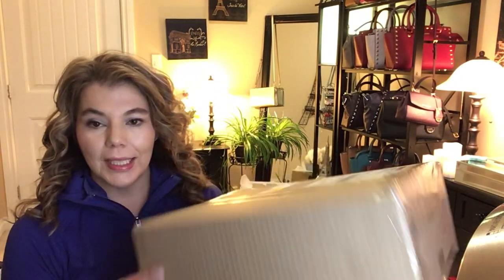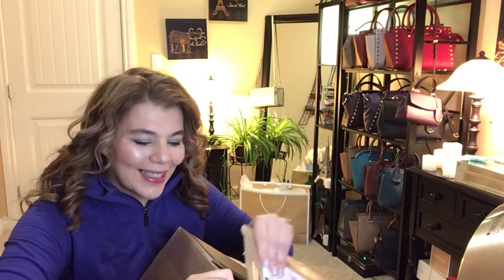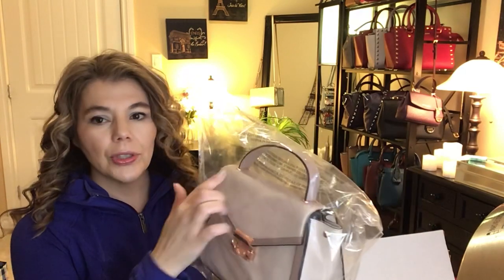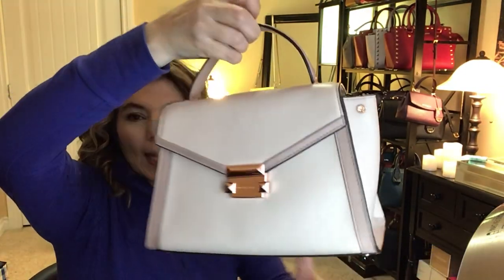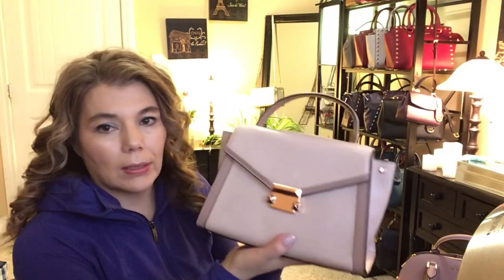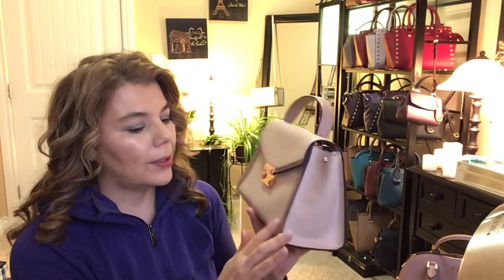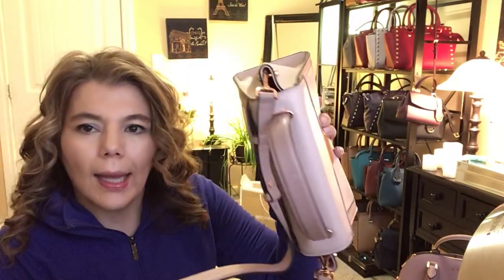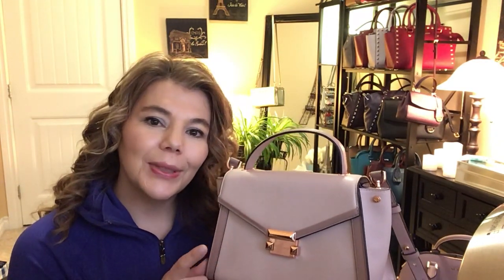Michael Kors True Unboxing of the Whitney medium satchel the colour Soft Pink & Fawn 1st impressions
Michael Kors “True Unboxing” of the Whitney medium satchel the colour Soft Pink & Fawn 1st impressions. I’m super impressed with MK and Canada Post because I got this bag within in 2 days and it was even delivered on Sunday. Thanks Canada Post and the speedy packaging by MK michaelkors bag whitney mk mkbag fashion